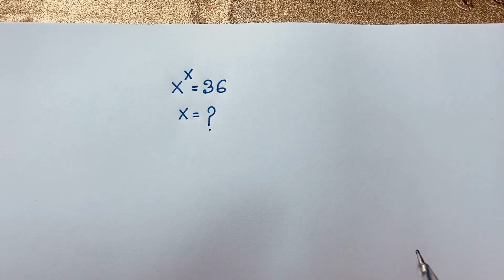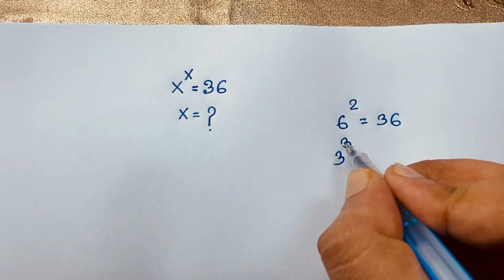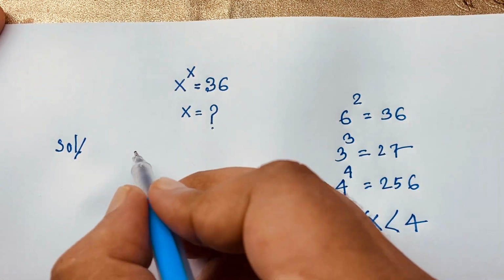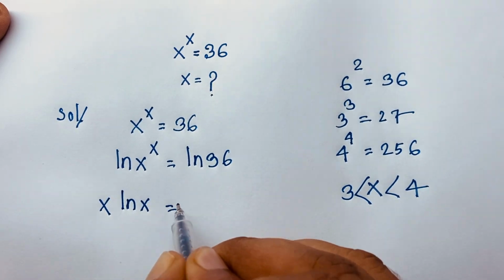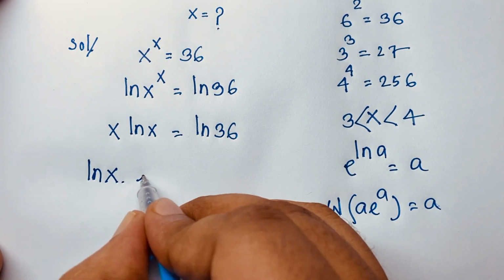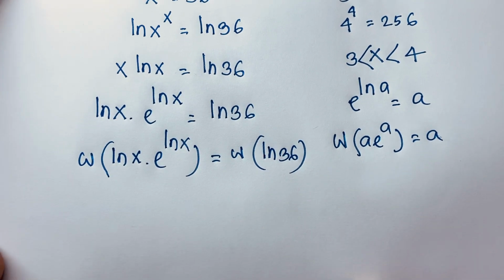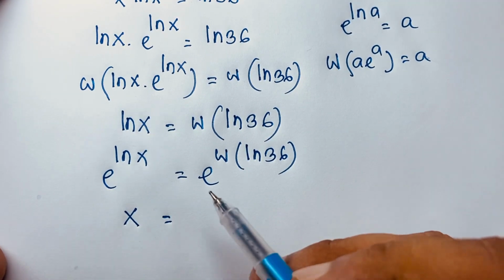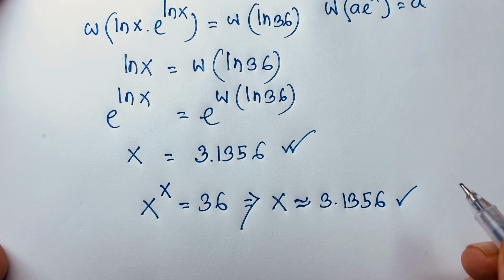Maths olympiad | A tricky Toughest Exponential maths olympiad question : X=?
Hello everyone ,Welcome to Rashel's classroom. In this video i solve a nice algebra problem. I use Lambert W functions. A nice maths olympiad question.